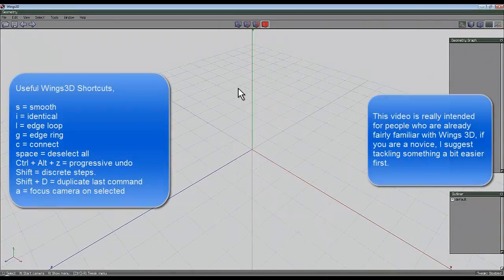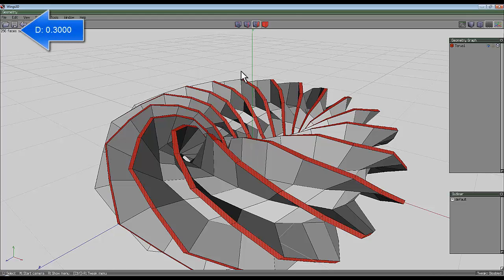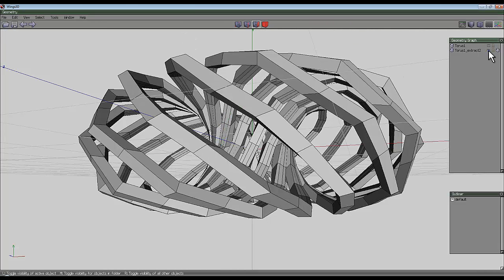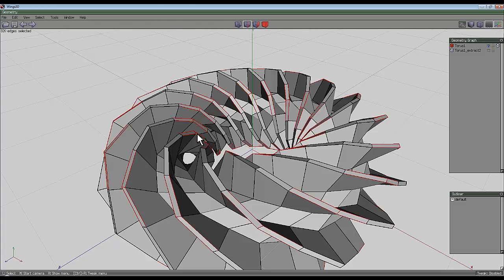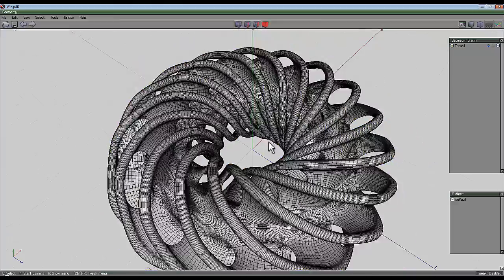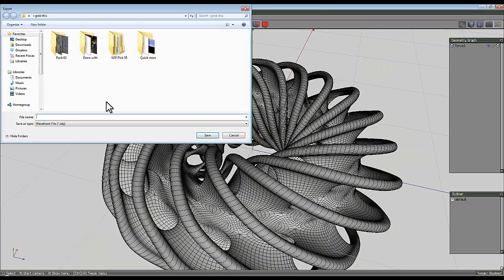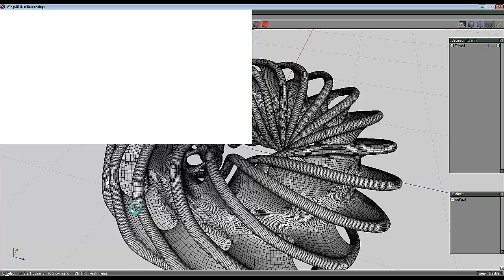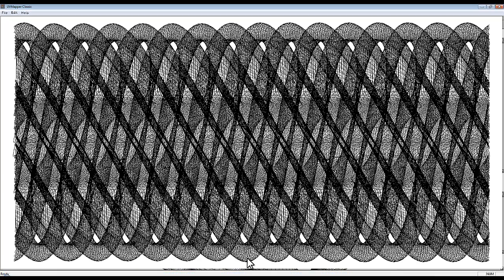Wings 3D project - torus twist - by David Brinnen.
A short Wings 3D tutorial aimed at people who are moderately well versed in Wings and wish to expand their skills.